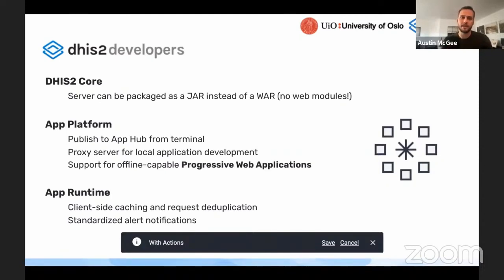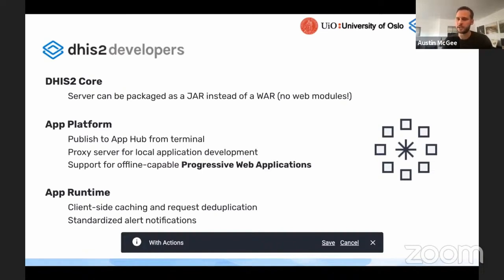DHIS v2.37 Platform Dev - JAR Package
Recording from a live demonstration of new features in DHIS2 version v2.37. This video explains new JAR Package features for developers.